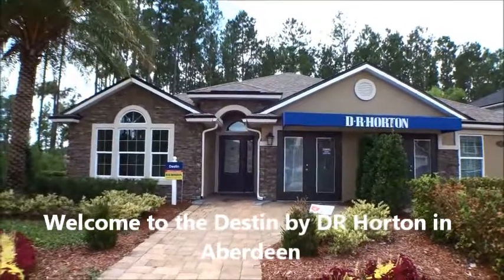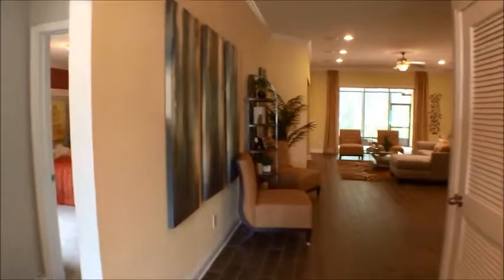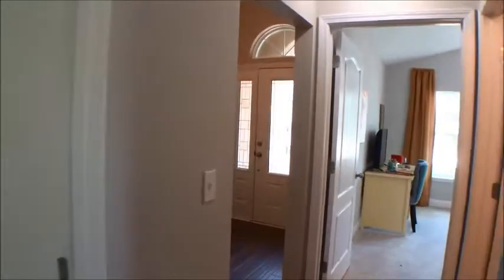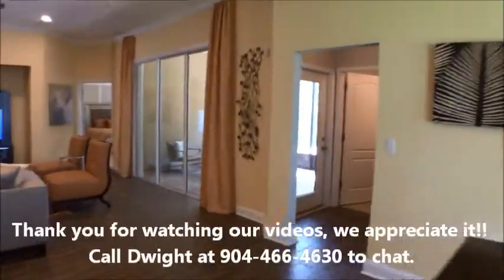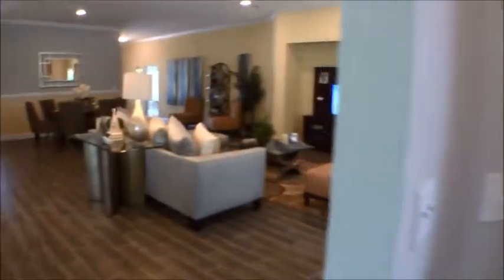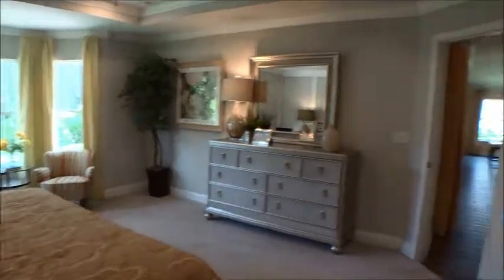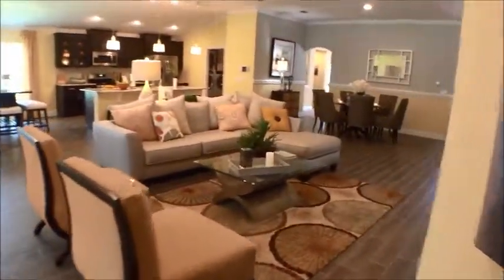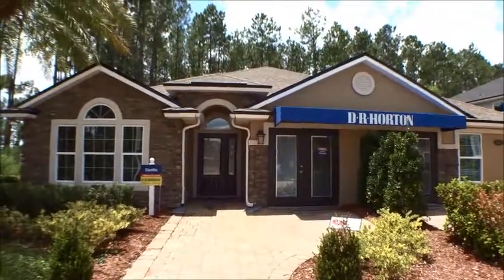The Destin by DR Horton in Aberdeen, St Johns, FL For Buyers Only Realty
Search Aberdeen homes for sale:
The Destin Model by DR Horton in Aberdeen is approx 2300 sqft and is a 4 bedroom, 3 bath home with a 3 car garage. The Destin is one of DR Horton's most popular plans. The Destin Model is built in many of the DR Horton Communities around St Johns County. The Destin also can be configured with a bonus room too!!